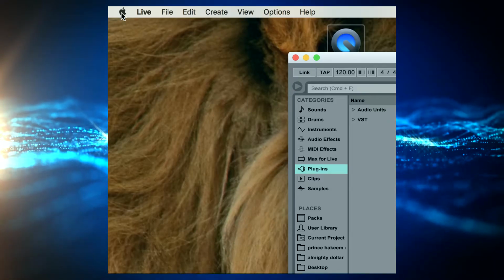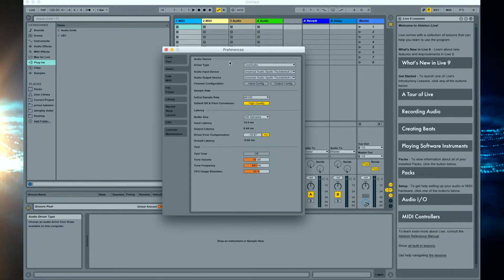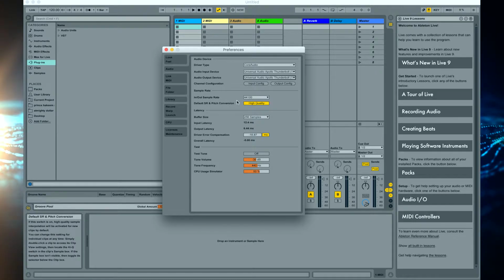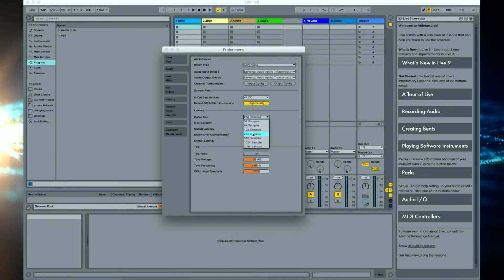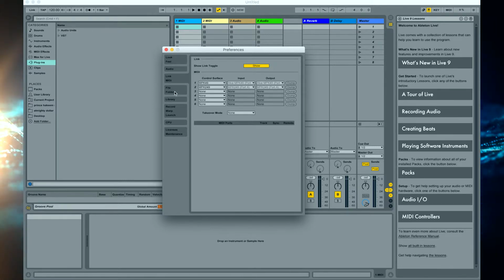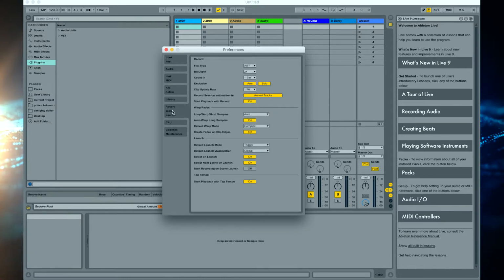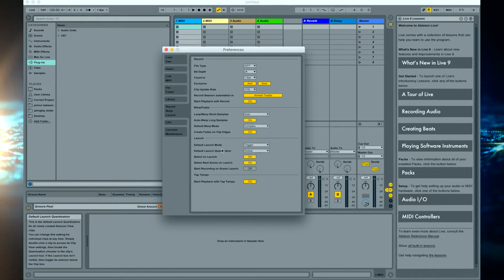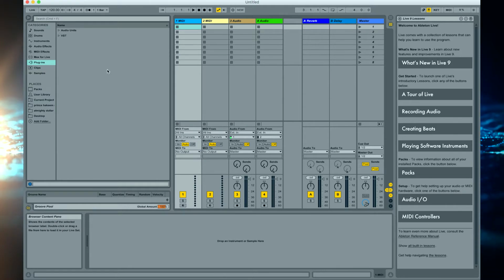Setting up ableton preferences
Ableton Live is my favorite DAW. It has a great workflow.In This video will explore how to set up the preferences. This will get you up and going, on your way to creating your next hit.

Ableton DAW

1.) Ableton Live 9 Suite Ableton Live 9 Suite Multi-Track Audio Recording with Sound Library -$639.00